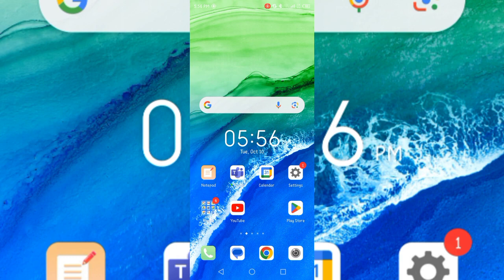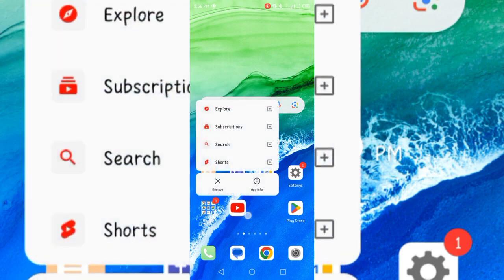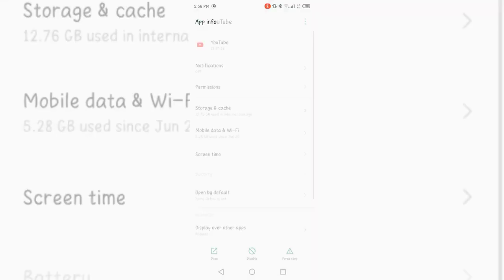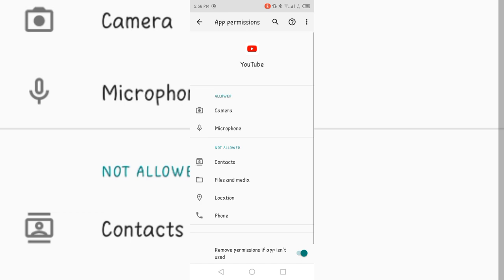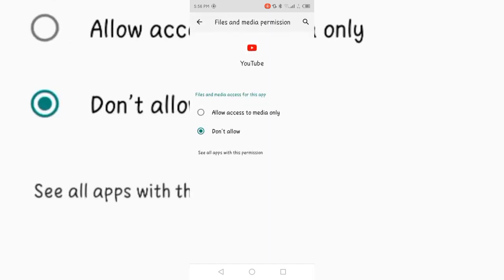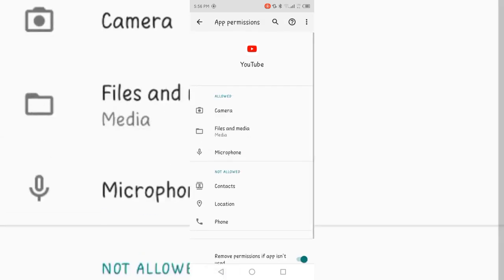How to Allow You Tube Access to Photos (2024)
Repeating Input and Adding New Synonyms: How to Grant YouTube Permission to Access Images (2024)

Queries Solved:
1. YouTube photo access
2. Granting permission for YouTube to view photos
3. Allowing YouTube to access images